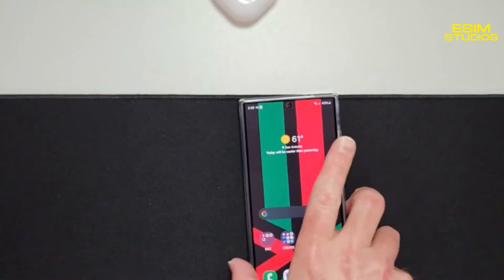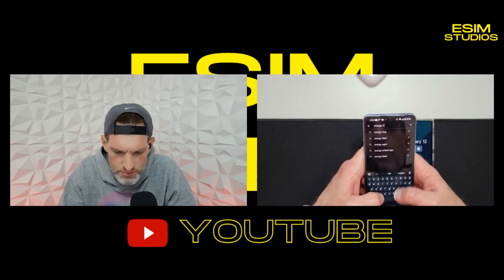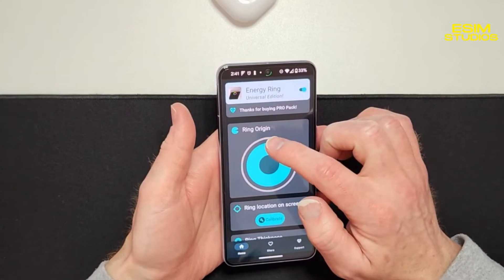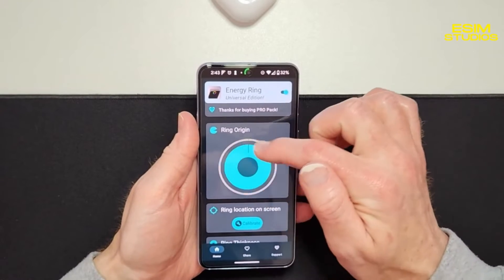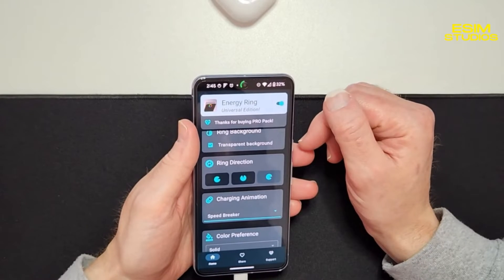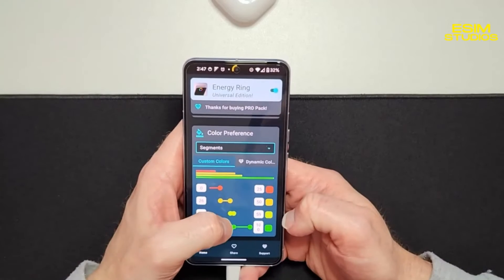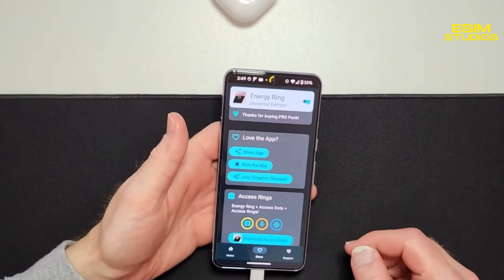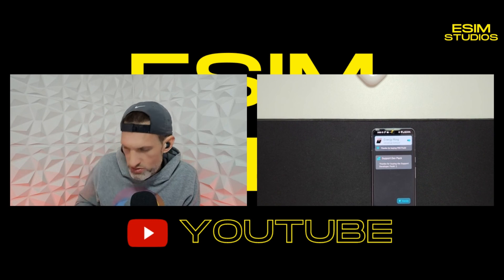App Review: Energy Ring Universal Edition Best Battery Status Indicator That Surrounds Selfie Camera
We review consumer technology products! If you have an item or service such as a website, an app, a phone case, phone, car mount or anything tech related, please visit our website and reach out to us via Email (both listed above) to discuss the opportunities. Thank You!

IMPORTANT LINKS ⬇️

Want to create streams & live streams like this?

Download CapCut Desktop to get 7 days of free CapCut Pro

GOOGLE YOUTUBE SEO ⬇️

How to setup my new phone
How to transfer data to from my phone
Best app for
Best phones now
How to copy data
Is the S24 Ultra a good phone
How to upgrade my cpu
How to transfer eSIM